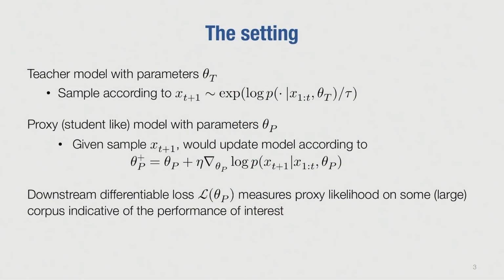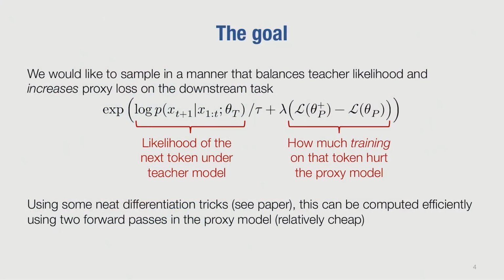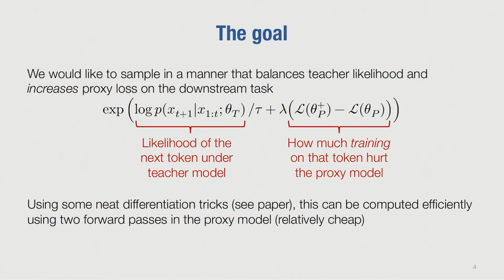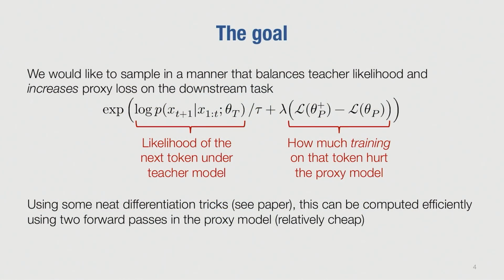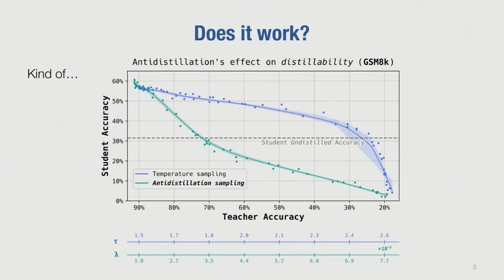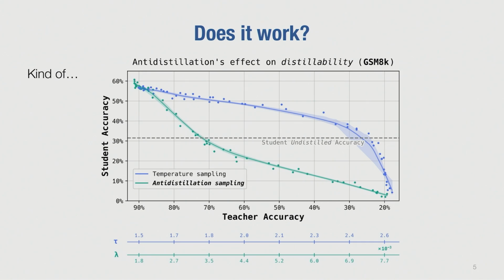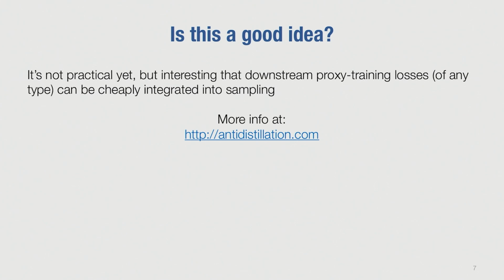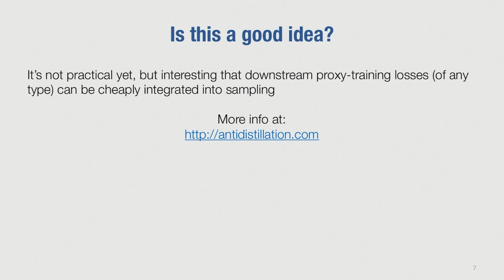Zico Kolter - Antidistillation Sampling [Alignment Workshop]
Zico Kolter introduces "Antidistillation Sampling," a computationally efficient method to generate text from closed-source models while rendering the outputs ineffective as training data for other models.

Highlights:
Anti-distillation sampling prevents student model improvement
Technique blocks learning from generated samples
Method hinders replication of closed-source models
Optimizes token selection for reduced knowledge transfer
Efficient computation using directional derivatives
Achieves strong student model performance degradation
Only moderately degrades performance from sampled model